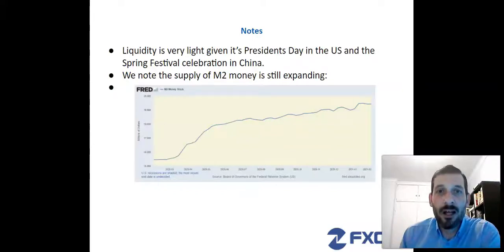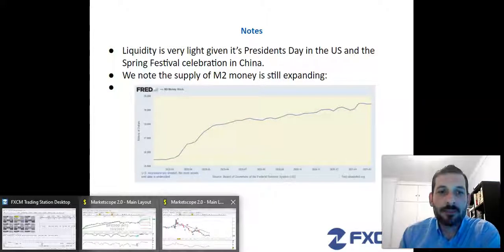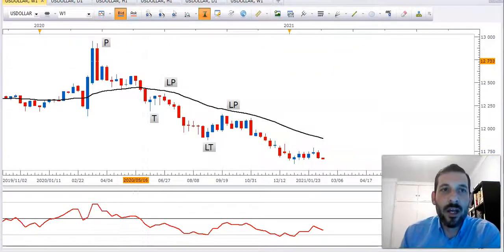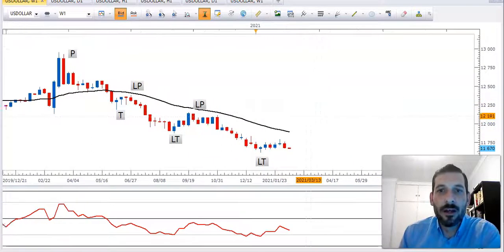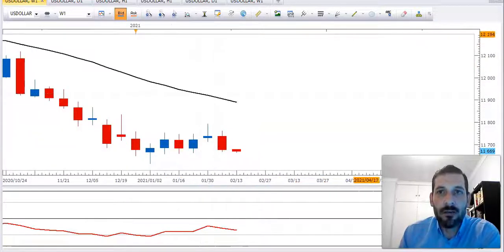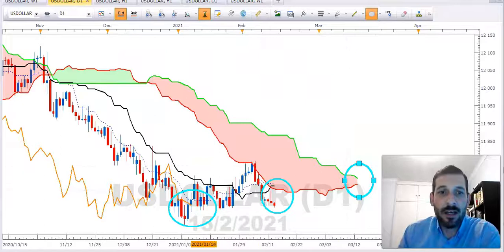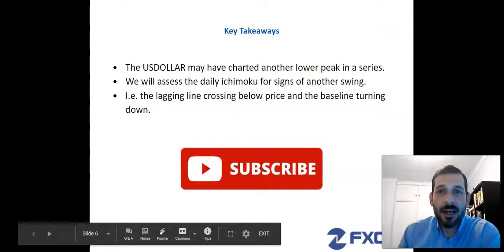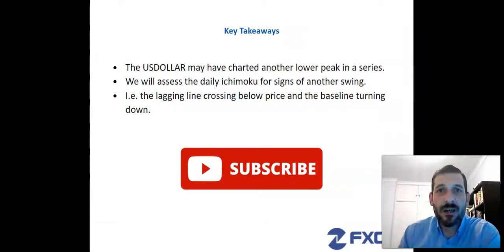USDOLLAR charts another lower peak in a series; assessing to see if a swing follows